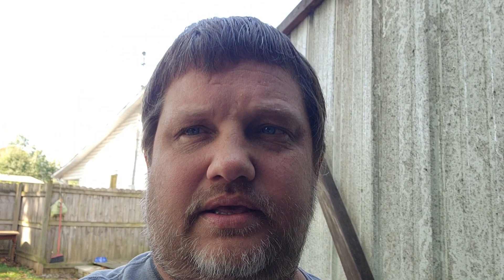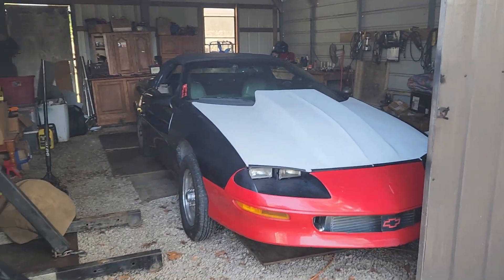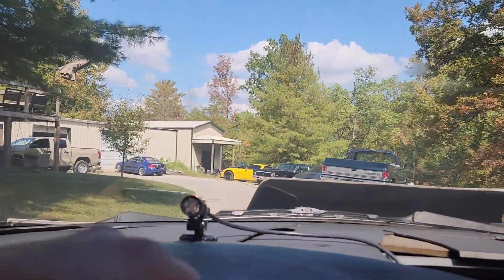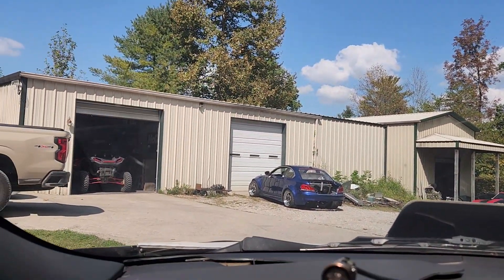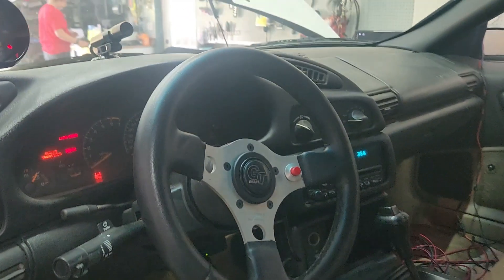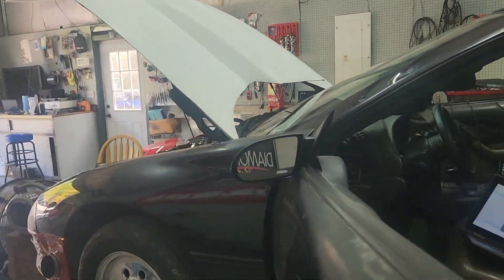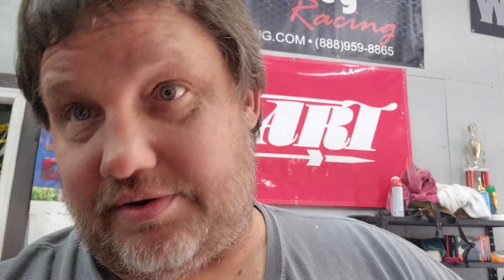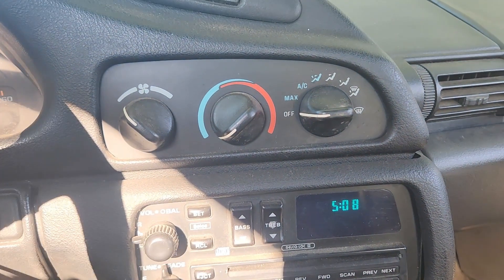GT45 Turbo 5.3 On The Dyno